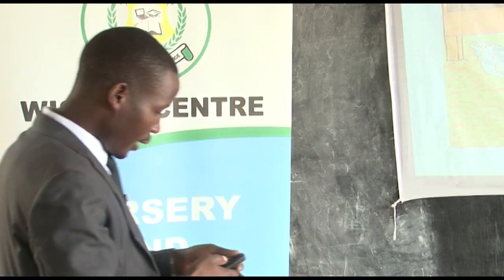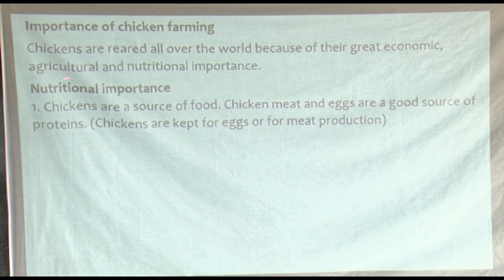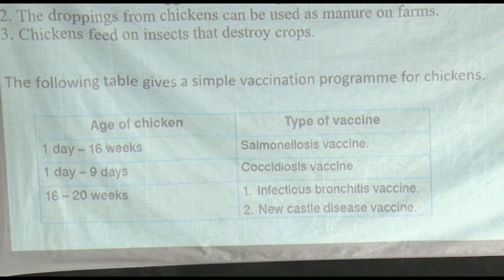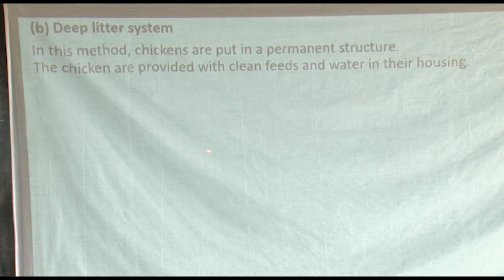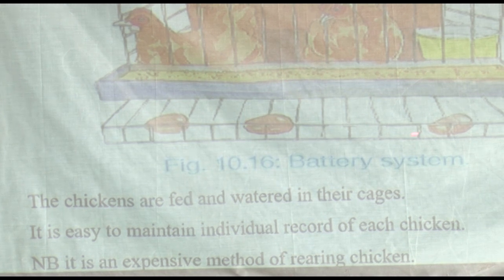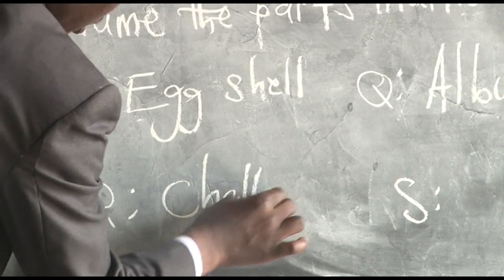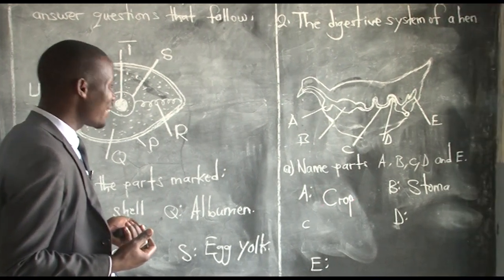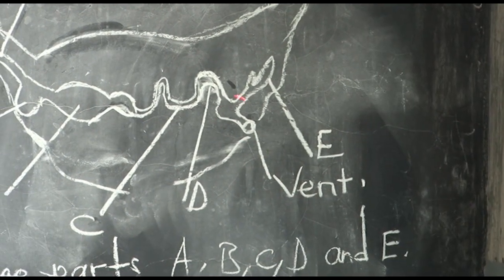SCIENCE Lesson 9 : Chicken farming / Pouletry keeping.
Chicken farming / Poultry keeping.